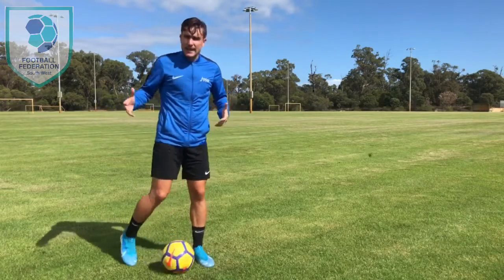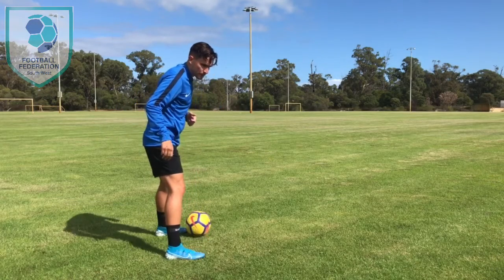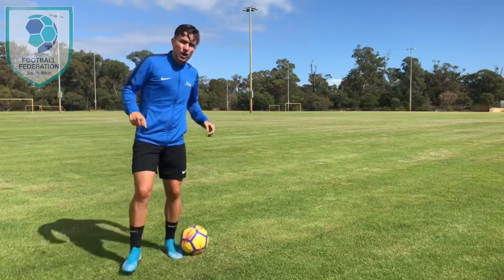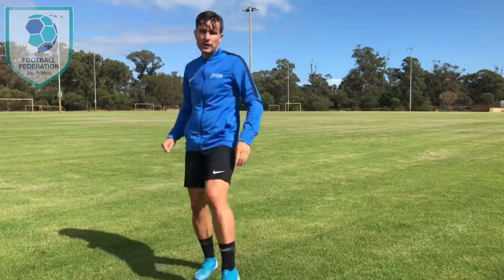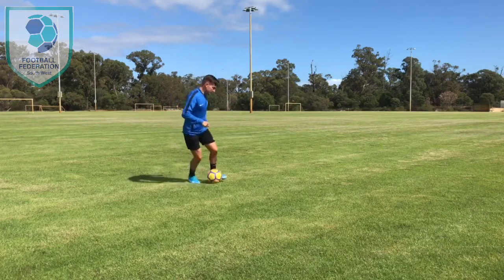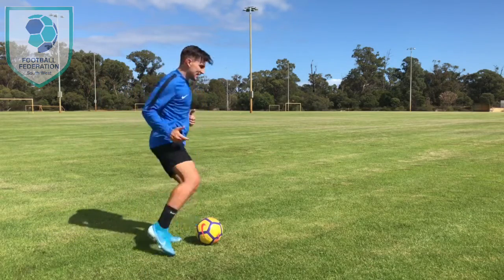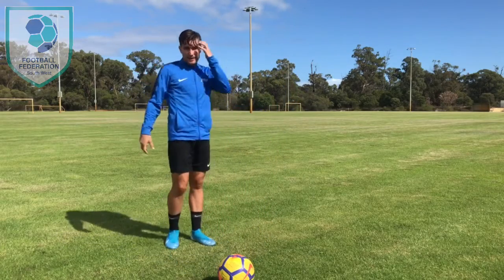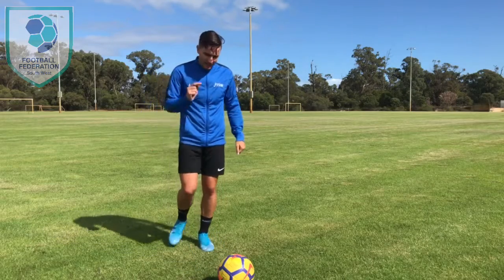FFSW Tutorials - Running with the Ball - Stop and Go - Inside Inside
Dribbling move to get rid of a defender that is running along side you

Improve your control and speed with this technique